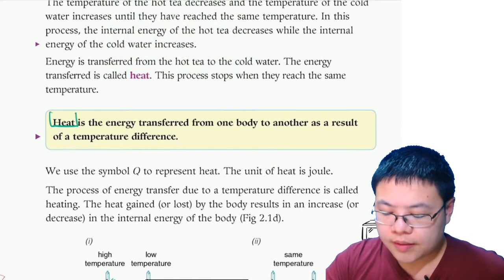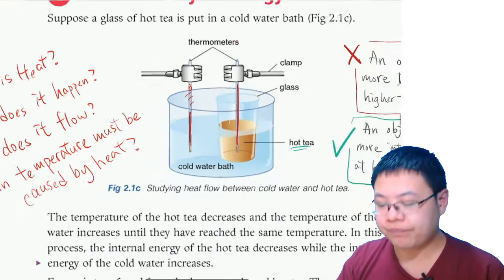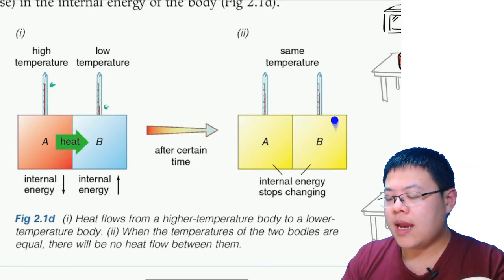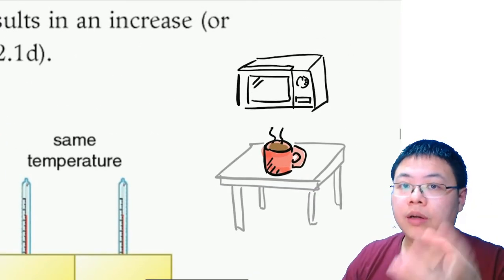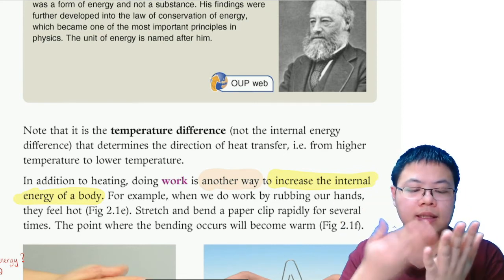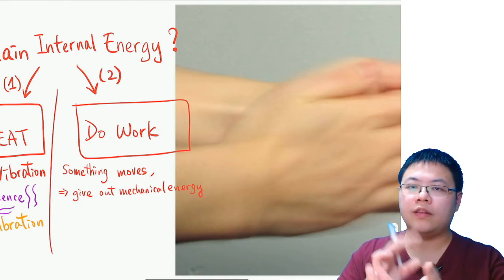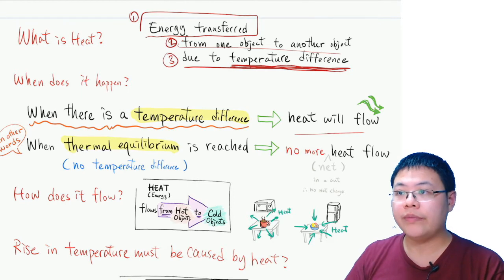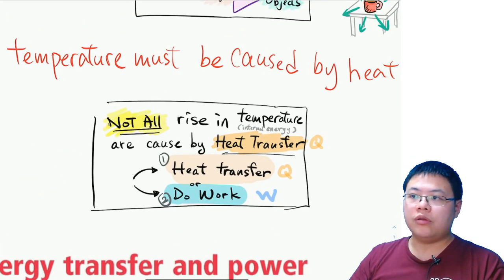S3 Physics Ch2 ep4 Heat Flow